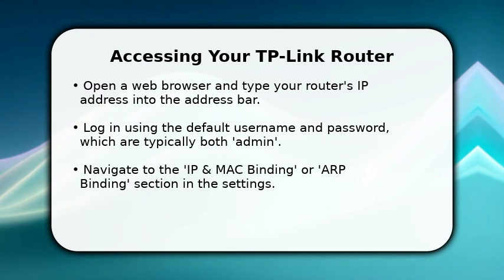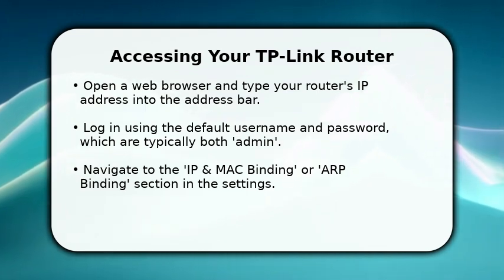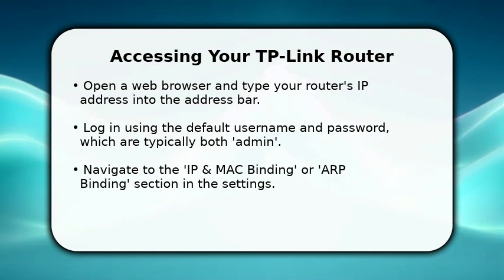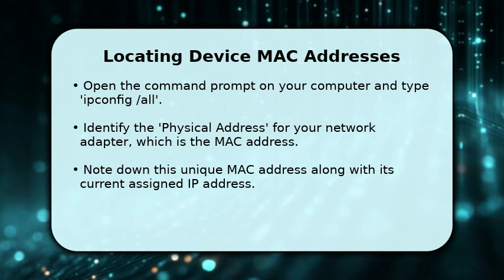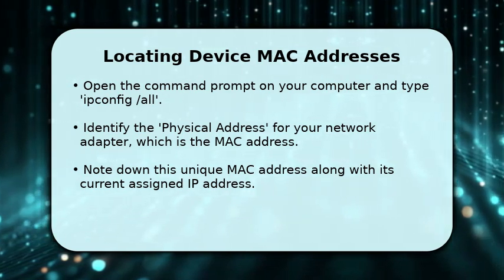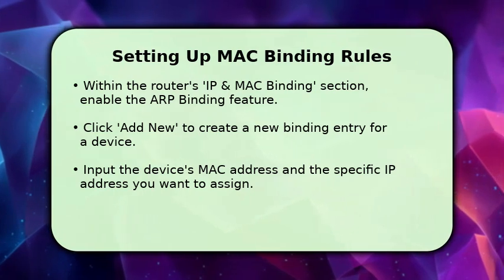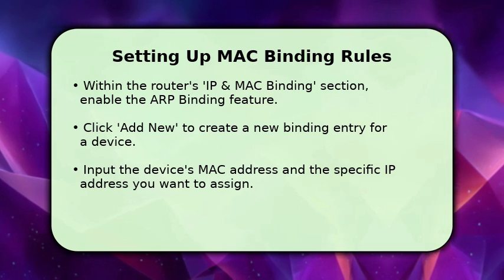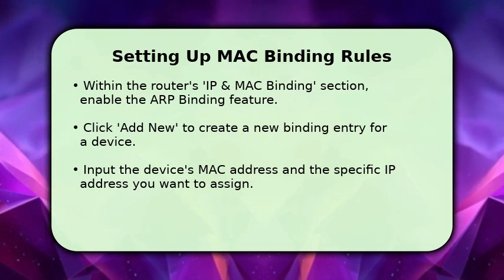How to Enable MAC Binding in TP-Link Router (Only Way)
▸ (t) In this video, we will show you how to enable MAC binding on your TP-Link router. This feature allows you to restrict access to your network by only allowing devices with specific MAC addresses to connect. We will walk you through the step-by-step process of enabling MAC binding and configuring it to suit your needs.

TP-Link router settings, MAC binding on TP-Link, how to enable MAC binding, restrict network access, device restriction on router, TP-Link configuration, router security tips, network protection, MAC address filtering